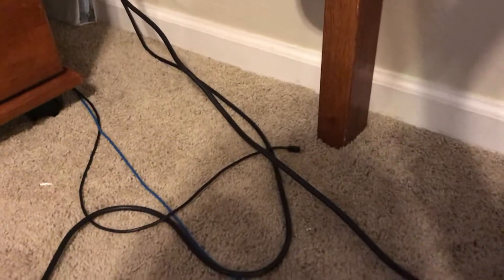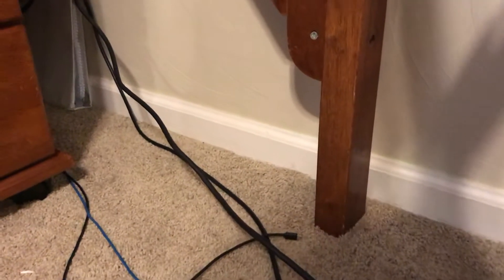quartine setup and foot reveal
gamer time